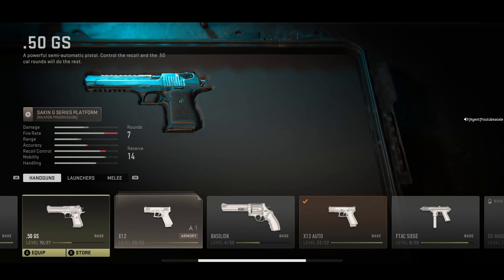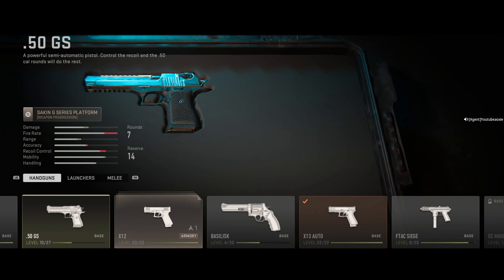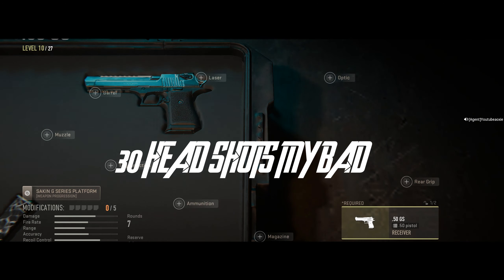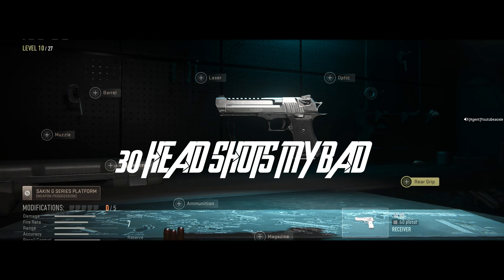How to Unlock the GS Magna in Warzone 2! | FASTEST Way to Unlock GS Magna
The GS Magna is the new pistol to Warzone 2, MW2 (MWII) and DMZ. It is essentially a fully automatic desert eagle (GS .50) and looks insane. This video covers how to unlock the GS Magna in Warzone 2. Including the fastest way to unlock the GS Magna in warzone 2 and mw2. The unlock challenge of getting headshots with the GS .50 is made much easier after the tips in this video, or of course you can extract it in DMZ to get it instantly.